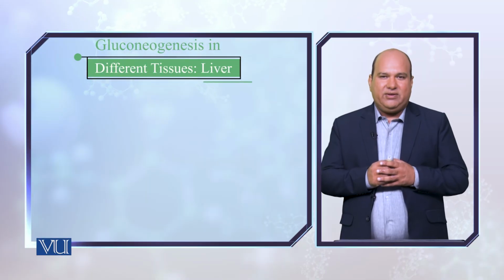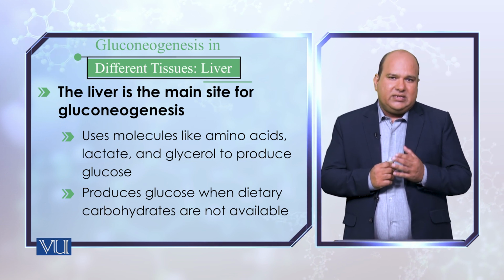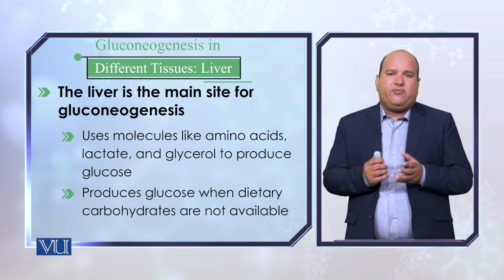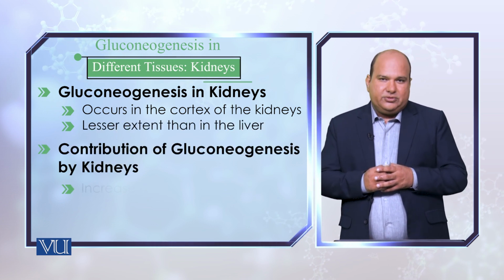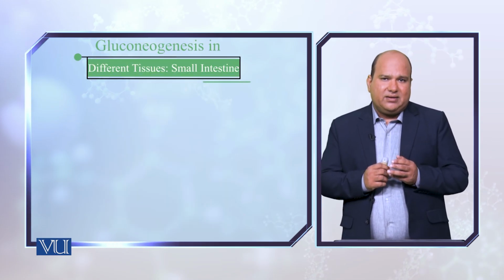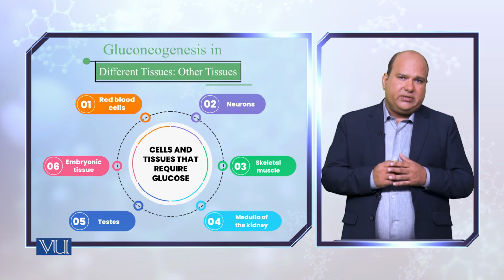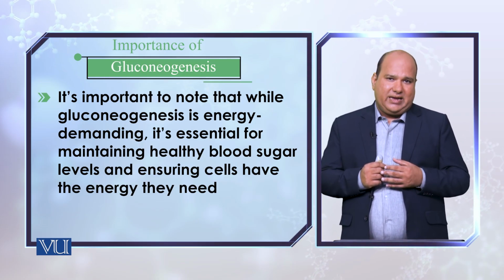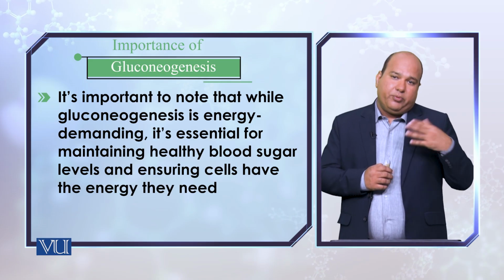Gluconeogenesis in Different Tissues | Biochemistry II (Theory) | BIO506T_Topic068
Topic068: Gluconeogenesis in Different Tissues,
By Dr. Ammad Aslam